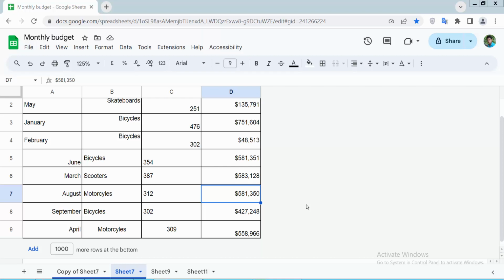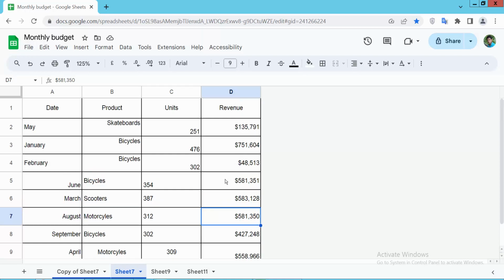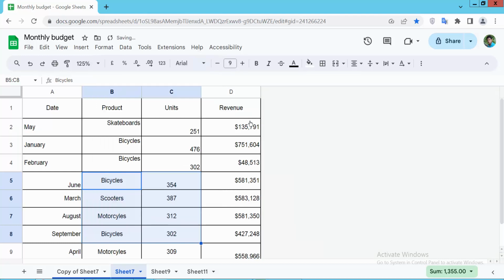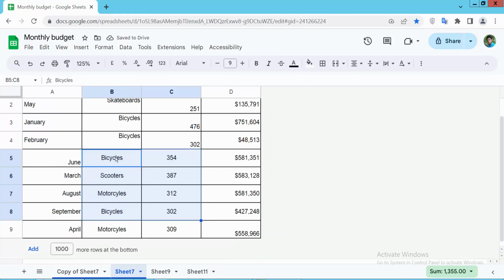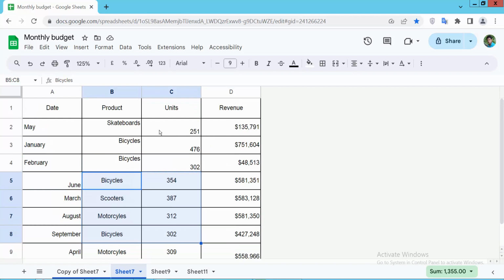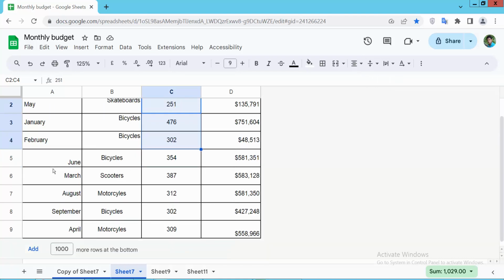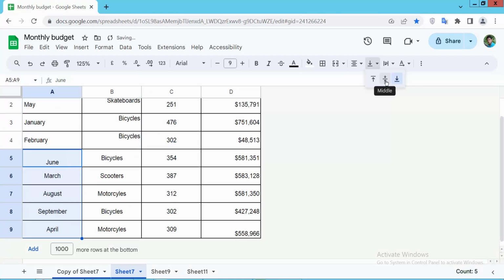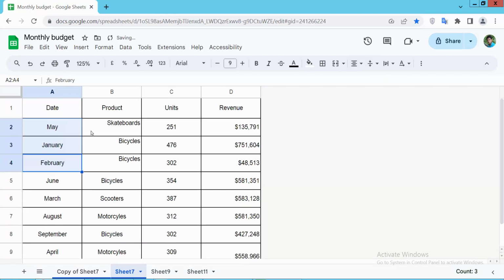How to center align text vertically in Google Spreadsheets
Hello everyone, Today I will show you, How to center align text vertically in Google Spreadsheets.